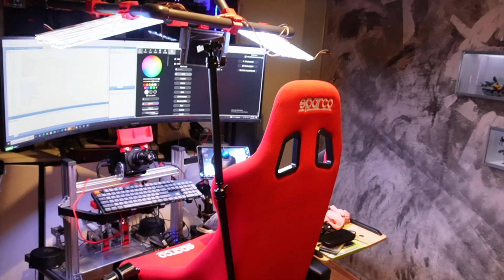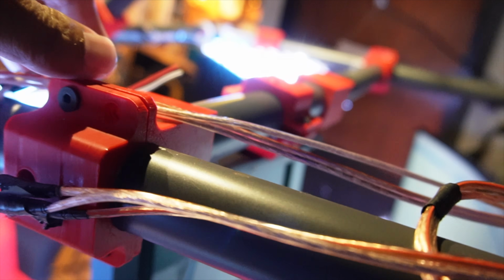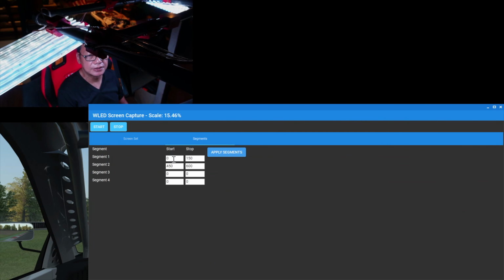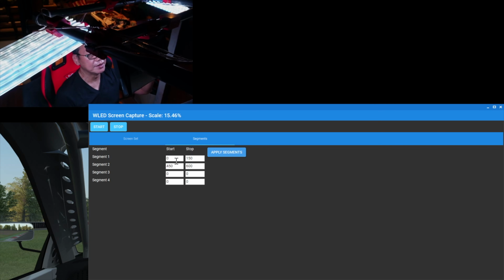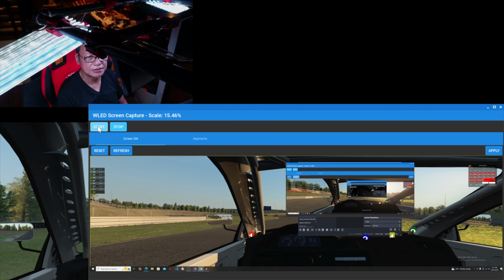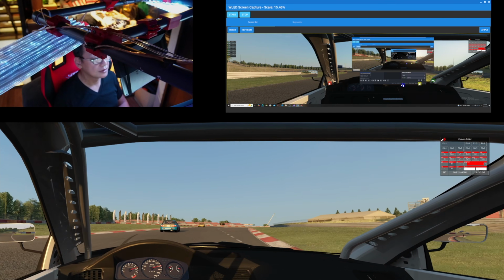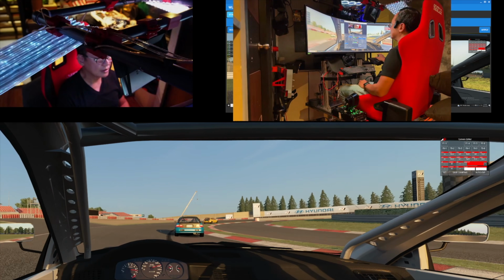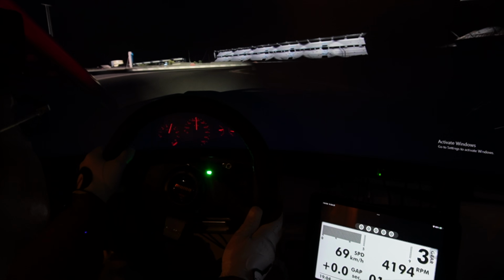SIM RIG WLED DYNAMIC AMBIENT LIGHT PROGRAM AND SETUP TUTORIAL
Here's an overview of the app and setup I'm working on to give you that realistic ambient lighting.  I've looked around for something like this but the're either very expensive or just not exactly what I want to achieve.  So I decided to make my own app to get it working to my liking.

where I'll be releasing the app in a couple of weeks.  I'll be releasing a basic version free to all members but new features will be limited to paid patreons.